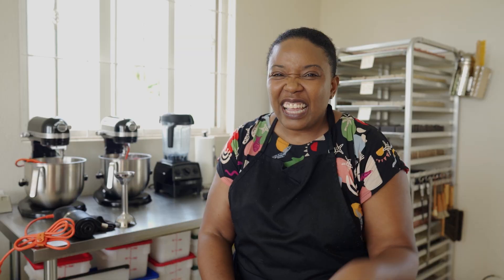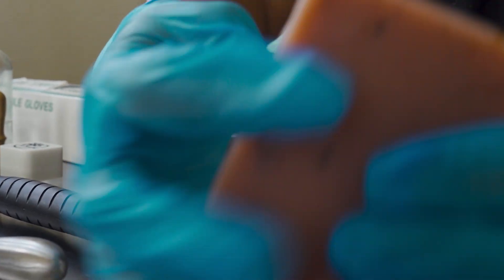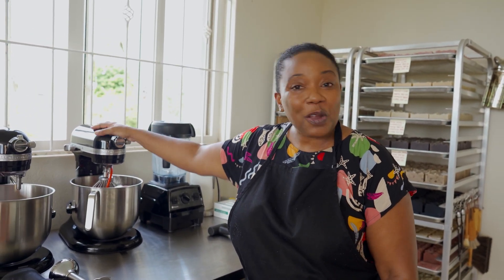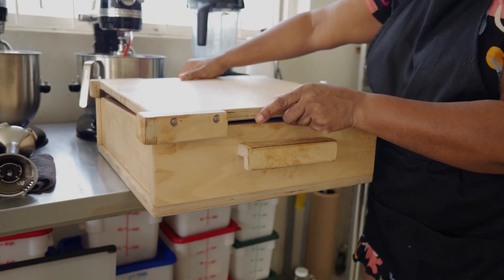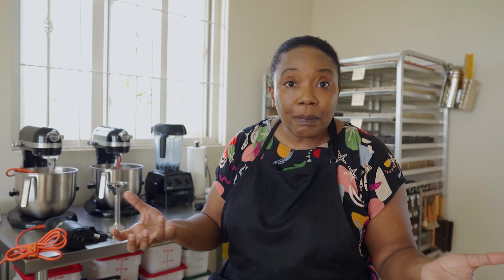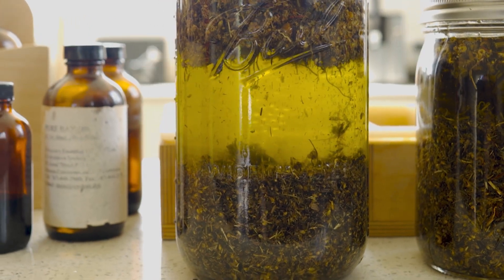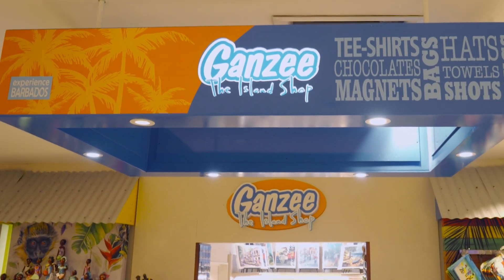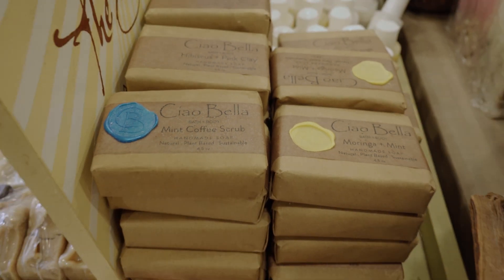Ganzee Love Local - Ciao Bella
Ganzee Barbados Love Local Initiative - Ciao Bella!

Elevate your self-care with Ciao Bella Bath + Body at Ganzee Shops. Crafted in Barbados, these plant-based luxuries feature Caribbean ingredients like Trinitario Cocoa and essential oils. Color-coded wax seals guide your scent choice: Pink for floral, Yellow for citrus, and Blue for woodsy aromas. Indulge in five minutes of pure bliss... you're worth it!